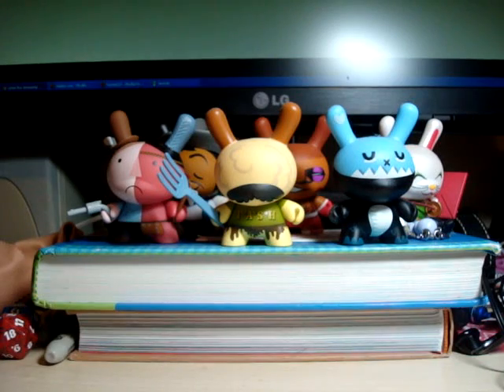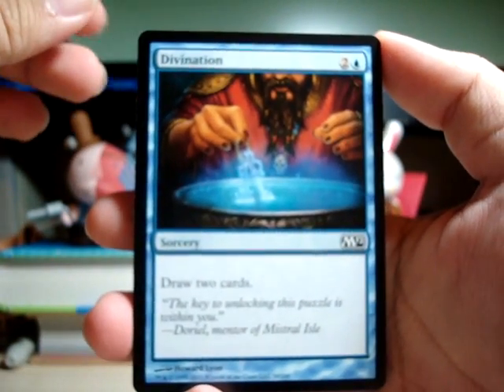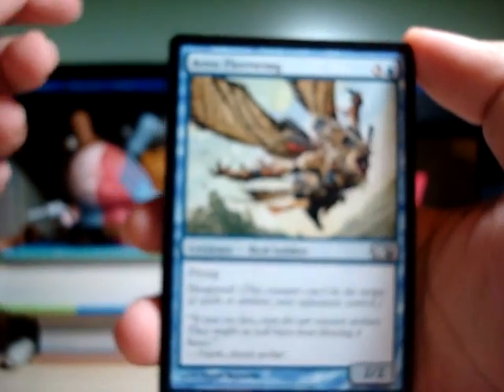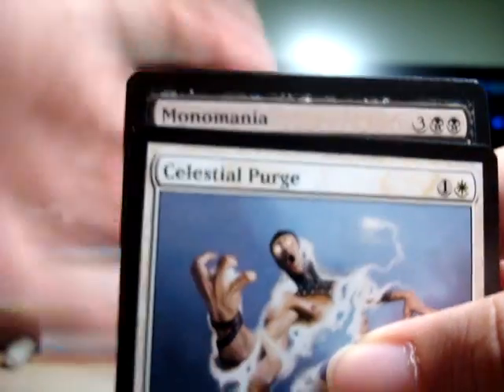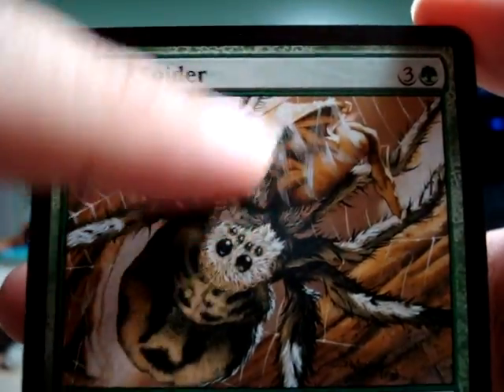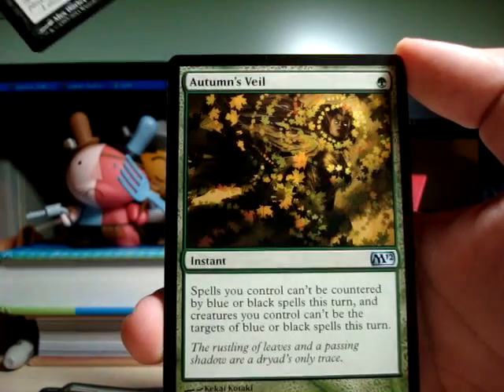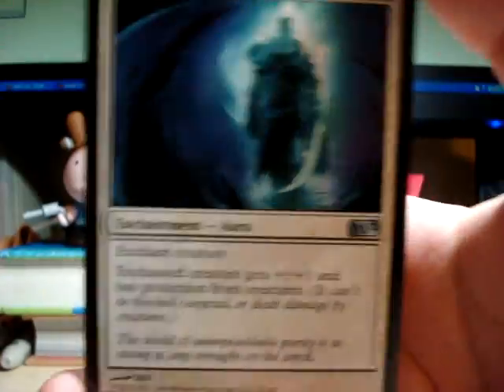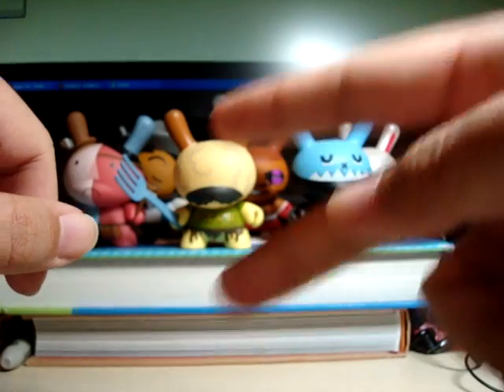Magic 2012 core set unboxing (part 12)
Continuing with the 2 packs a day :)

HO! WHAT DO WE GET TODAY?!